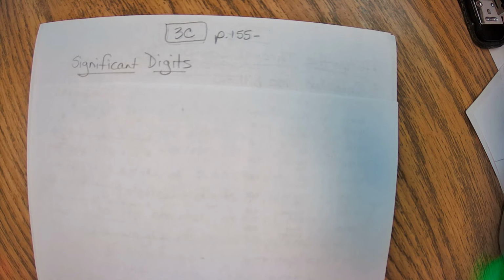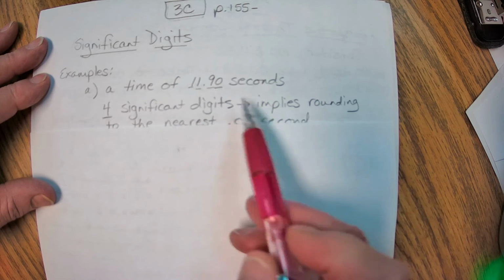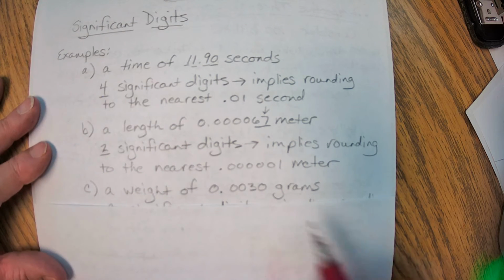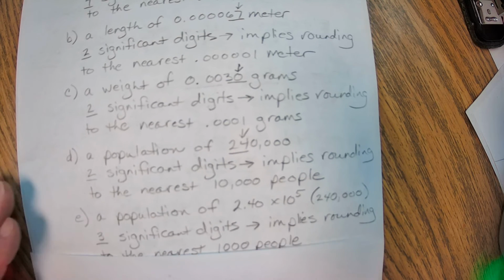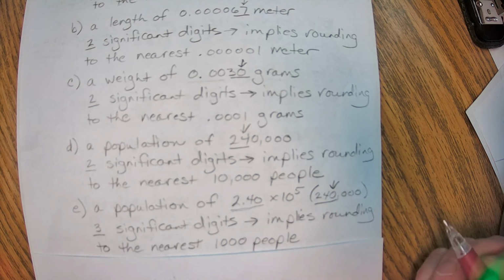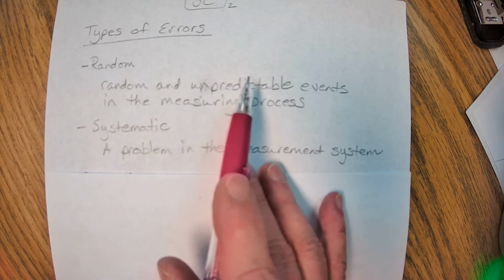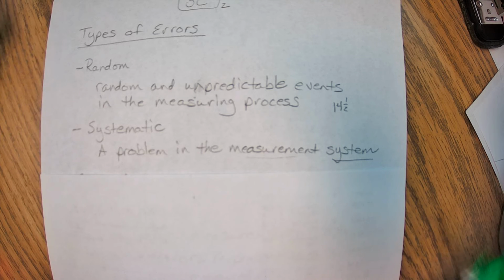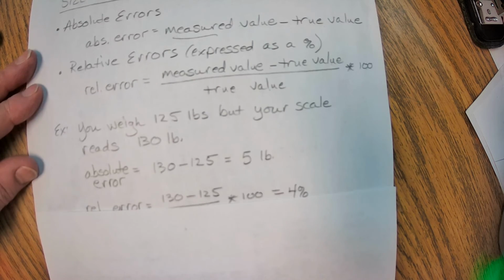Cont math 3C